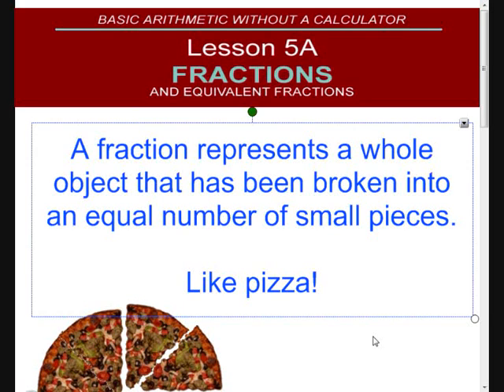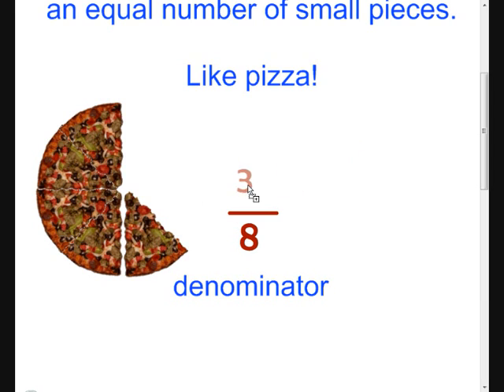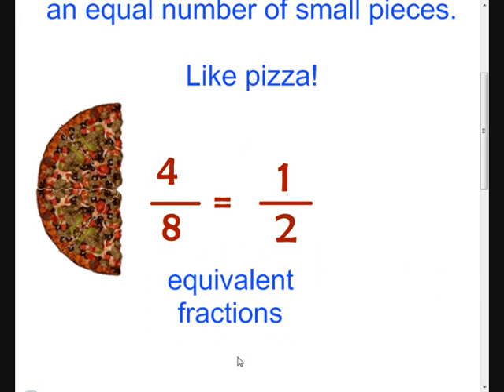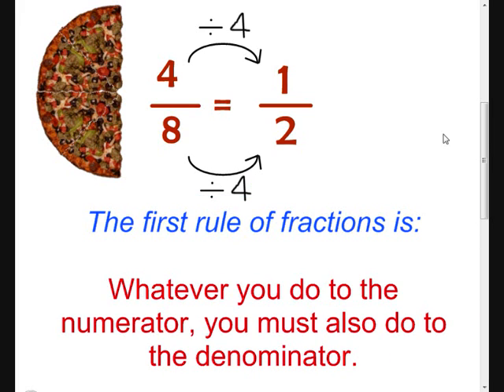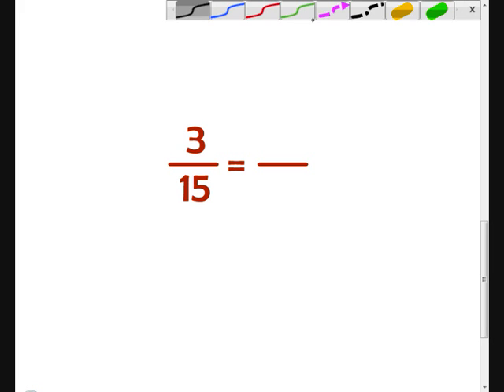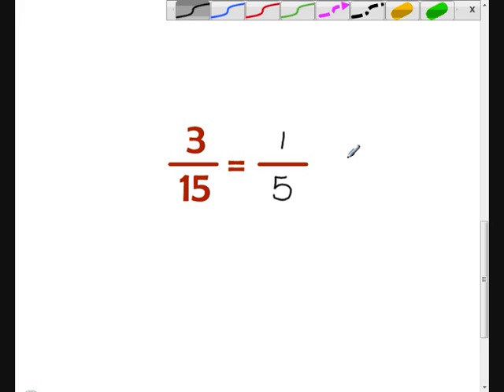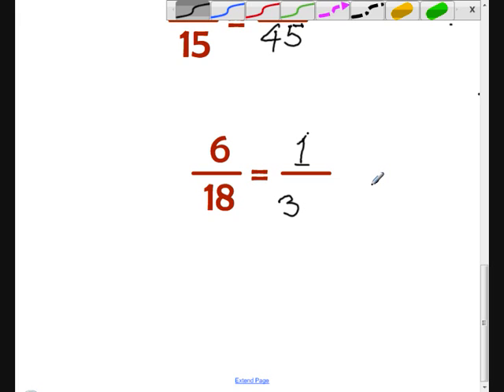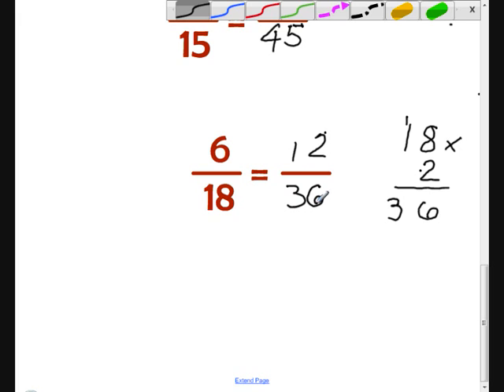5a Fractions and Equivalent Fractions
This instructional video shows you a basic introduction to Fractions and Equivalent Fractions. It has everything you need, and nothing you don't.